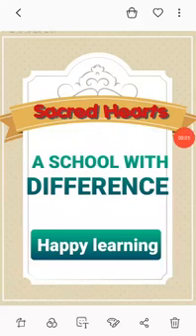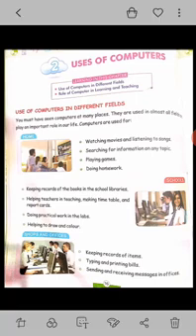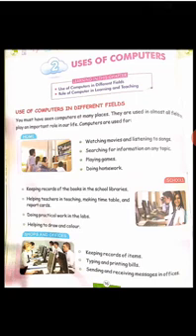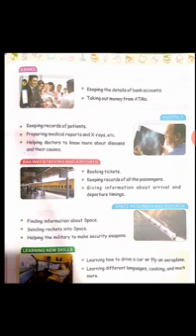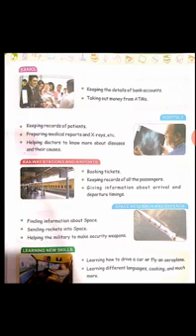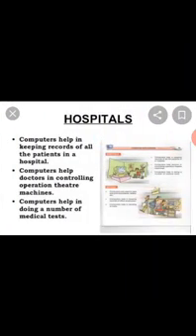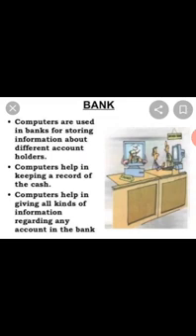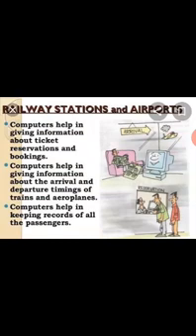Class 2 Computer Chapter 2 Uses Of Computer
Class 2 Computer Chapter 2 Uses Of Computer by Ritika Ma'am